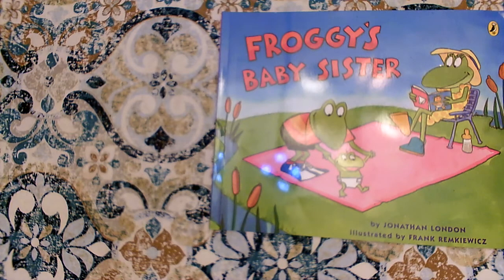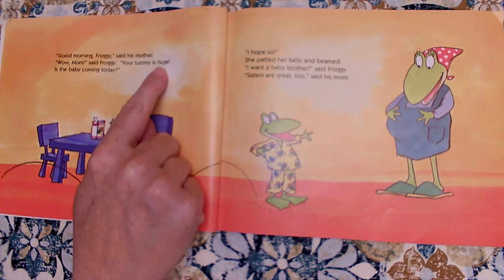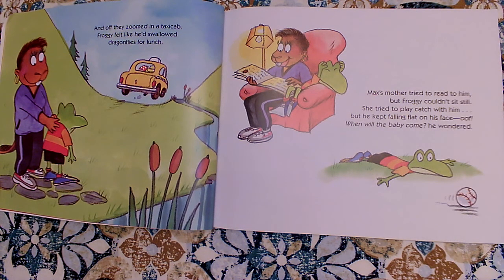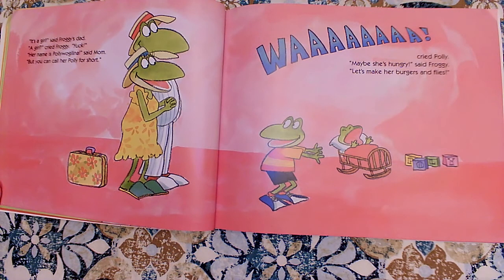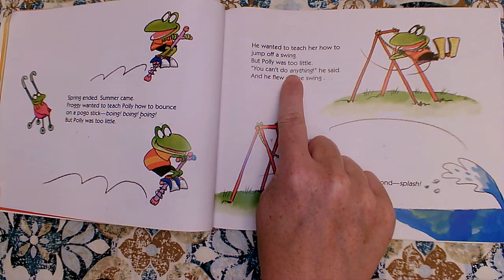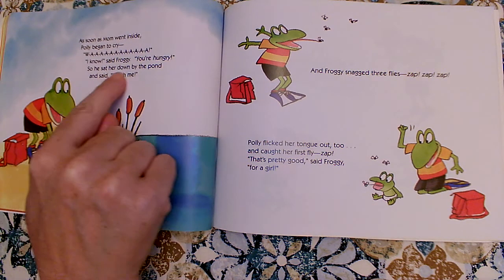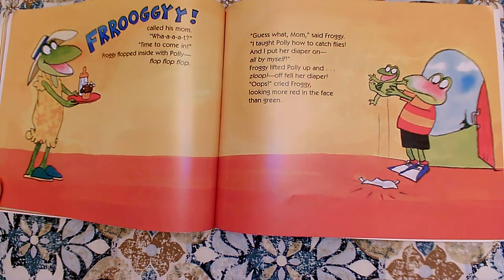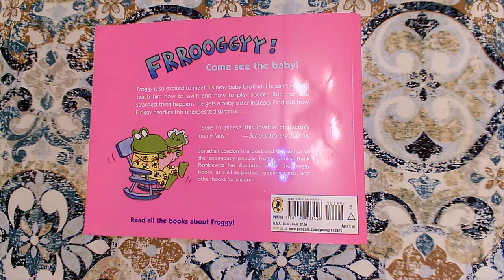Froggys Baby Sister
By JONATHAN LONDON
Illustrated by FRANK REMKIEWICZ
Penguin Random House Publishing
Sep 08, 2005
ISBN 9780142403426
3-5 years

This read aloud video was made by Mary Ellen Ariotti, a certified Kindergarten teacher in Pinellas County, FL. She carries endorsements in Reading as well as ESOL (English for Speakers of Other Languages). Most of her book videos include Higher Order Thinking Questions (HOT Questions) for students to think about and pauses for them to answer back with on topics such as Vocabulary, Character, Setting, Events, Sequencing, Problem / Solution, Character Feelings, Similarities and Differences among books by the same author (author studies), or Early Reading Strategies such as Get Your Mouth Ready, Look at the Picture, Look for Chunks You Know (Chunk it!) Slide through the Word, What Makes Sense?, and Skip over it/ Go Back and Reread. Sight Words are focused upon in Shared Reading or Word Work videos, with models students can use to visualize word building skills. She has a playlist of books that are great for Back to School or getting ready for kindergarten for Pre-K viewers. Some videos focus on math, science, or kindergarten writing skills, but most feature read alouds of various age-appropriate texts.